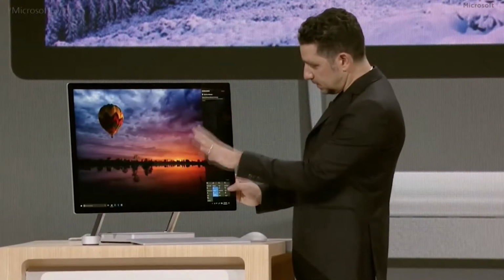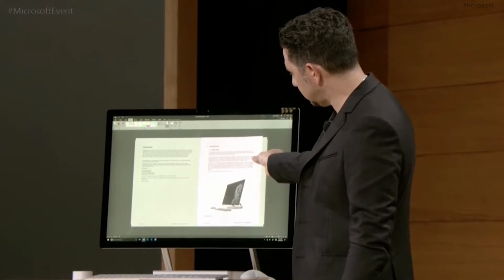The New Surface Studio & Surface DIAL and PEN (everything you need to know)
The New Surface Studio - Everything YOU Need To Know
Microsoft unveiled the Surface Studio today, an all-in-one PC with a 28-inch PixelSense display, with the thinnest display ever built according to Microsoft and a 3:2 display ratio. It also has an Intel Core processor, with a 2TB hybrid hard drive and an NVIDIA GPU, as well as integrated 2.1 speakers and a haptic feedback controller puck device.

The computer has a unique hinge on the back designed to make it more flexible for creative pursuits, and Microsoft’s Panay Panos said onstage it’s designed to “fundamentally change” the way people create.

The Studio has a touchscreen, 32GB RAM, a 2TB hybrid drive that combines HD and SD storage, four USB 3.0 ports, Ethernet, Audio, SD and Mini DisplayPort (no Thunderbolt) and the new radial input Surface Dial with haptic feedback. The speakers, ports and drive are contained in the base, which is a short, square box that lies between the chrome supports under the display.

surface-studio

Surface Studio’s display is designed to immerse the user as much as possible, according to Panay, which includes using 13.5 million pixels to make for a 192 PPI density that doesn’t reveal individual pixels no matter where you’re viewing from, according to Microsoft. The display also includes a feature Microsoft is calling TrueColor, which Panay says allows creators to “render the world… as he or she believes it needs to be rendered.”

What this means is that you can change your color space on the fly, meaning a filmmaker working in DCI-P3 can easily switch to sRGB to see how their content will look on TVs that don’t support the wider P3 color specification.

The display also features something called “True Scale,” which allows it to display print products at actual scale on the screen. “One inch on the screen is one inch in real life,” Panay said onstage at Microsoft’s product reveal on Wednesday.
surface-studio

Surface Studio’s hinge, which consists of two chrome arms attached to the base, is also designed to be reflective on purpose to further help it “fade to background,” according to Panay. It’s an interesting tactic for trying to reduce the user’s awareness of the actual hardware itself, and one that sounds a bit more like marketing hype than effective measure.

The Studio’s display includes a “linear mic array” that’s able to pic up a user’s voice from across the room, making it essentially an integrated Echo-like speaker thanks to the inclusion of Cortana in Windows 10.

Surface Studio also supports Surface Pen, making it an amazing option for graphics professionals. The Surface Dial works with the screen intelligently, giving you software tools like color sliders in various apps.

surface-studio-pen

The hinge is designed to easily let you go from upright to flat working device without resistance, and the Surface Pen support really helps make that True Scale feature very appealing. It basically means you can write in full speed (the latency looks incredibly low) on a 1:1 8.5×11 piece of virtual paper on the screen.

Onstage, Panay also introduced and demonstrated the Surface Dial. It’s designed a new input device, in line with but different from things like mice and keyboards. Dial has global controls built-in, meaning they work throughout Windows at the system level. The Dial can work either laid out on the desk like a keyboard, or placed directly on the display, as in the image above. It’ll have different functions depending on which way you’re using it. Surface Dial also works with Surface Book, Surface Pro 3 and Surface Pro 4 for off-screen functions.

surface-dial

A demo of the Surface Studio’s creative prowess included a demo from Madefire founder Ben Wolstenholme, who used it to create a thumbnail for an animated comic for his app. Wolstenholme explained how he used to do the same workflow on paper and in multiple steps, but he can now do it entirely digitally right on the Surface Studio, complete with assigning handy shortcuts like zooming for detailed inking to the Dial.

“It’s amazing to me that Surface Studio makes it possible for me to have my entire creative workflow in one place,” Wolstenholme said.

Surface Dial is open to developers, letting them create on-screen use cases that make it possible to use it to do things like change color while you’re actually in the act of digital painting, or adjusting scale and switching between tools on the fly.